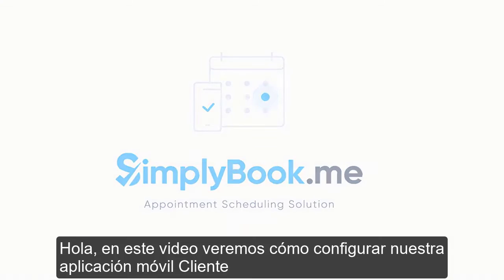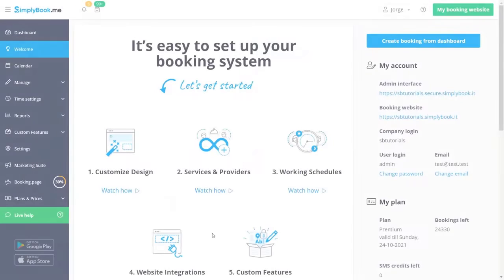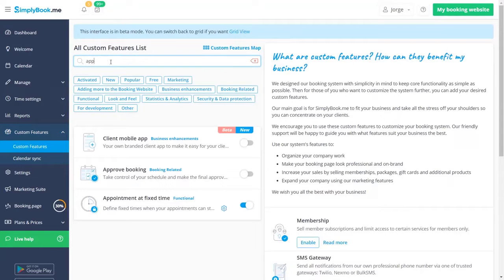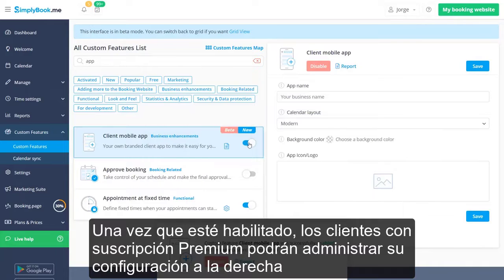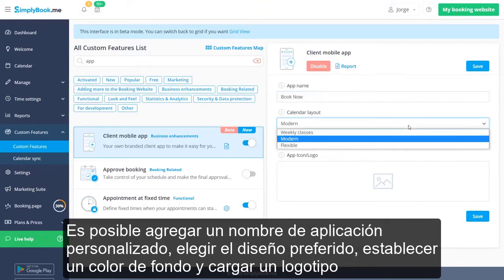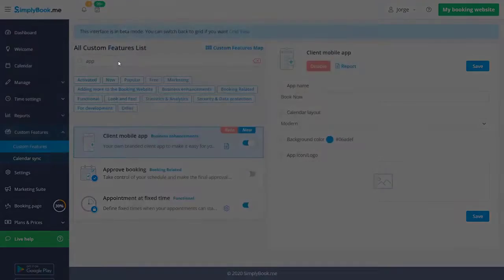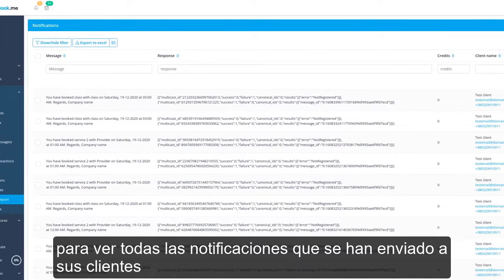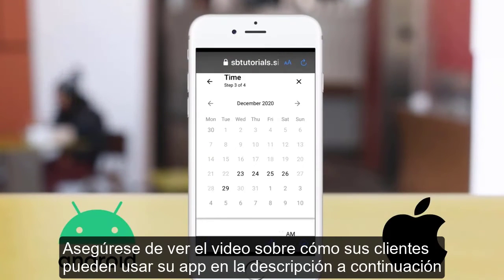Cómo configurar la aplicación móvil del cliente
Este video analiza cómo puede configurar la aplicación móvil SimplyBook.me Client para que pueda tener su propia aplicación que sus clientes podrán usar para reservar con usted